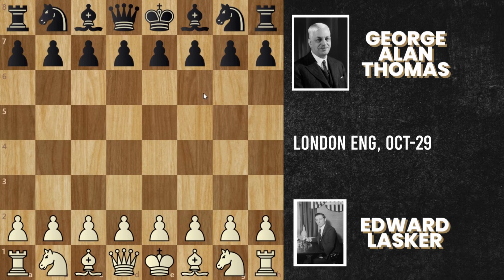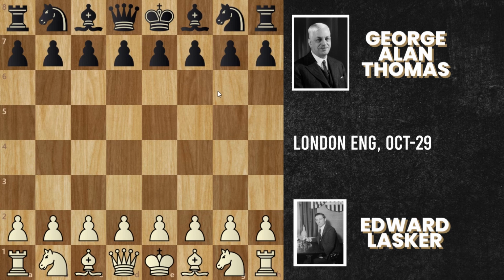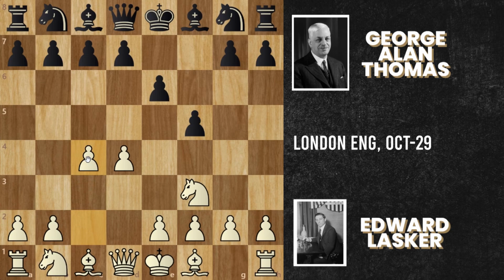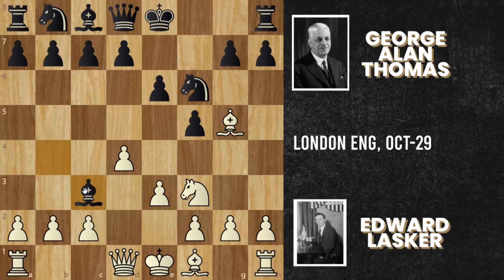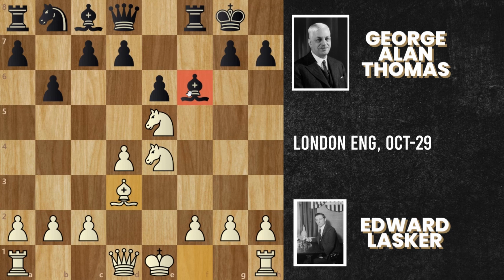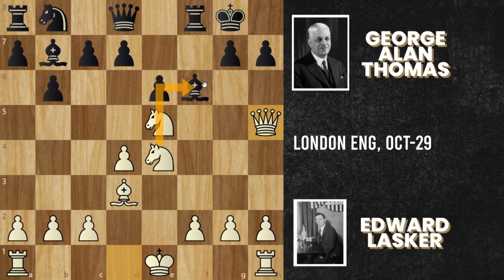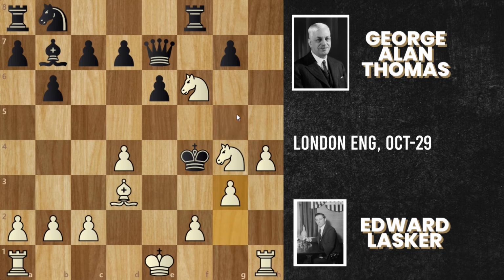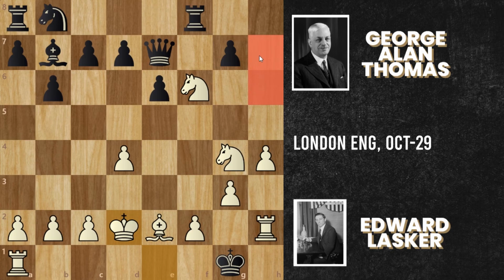Insane Chess Game.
Hello in todays video we are looking at another brilliant game of Edward Lasker and George Alan Thomas which was played in London in 1912.

In this game Sir Edward Lasker hunt his opponent king in the Middle game and the way he delivered a checkmate is insane.

Sir Edward sacrificed his full QUEEN to play a combination that ended in a checkmate for George Alan Thomas.

Even after the Checkmate Sir George Alan Thomas also said that "This was very nice".

This game became famous for forced sequence in the middle game which was played by Sir Edward Lasker. Seriously this was easily one of the best game in the history of Chess.